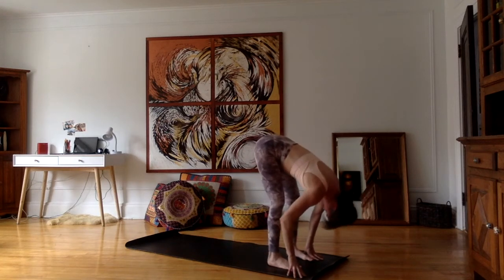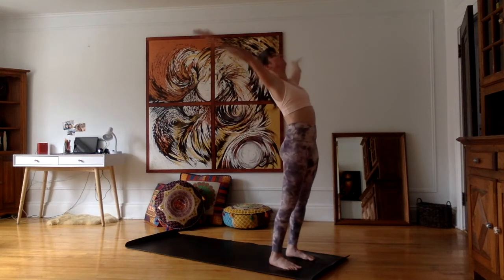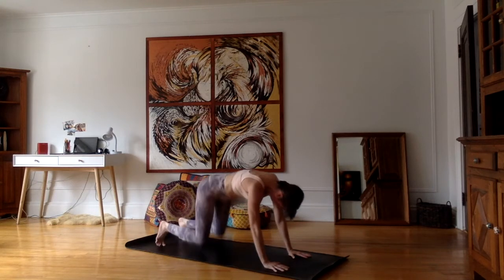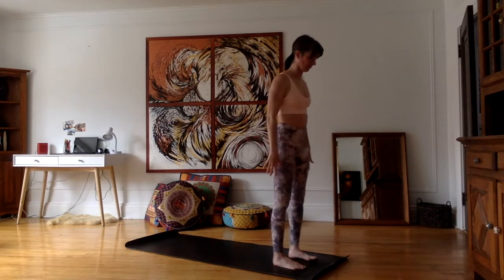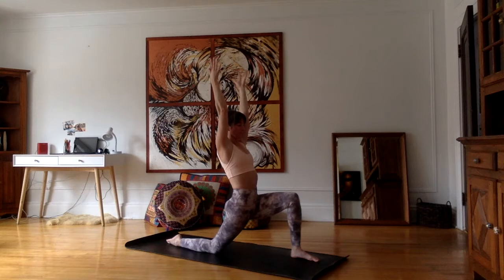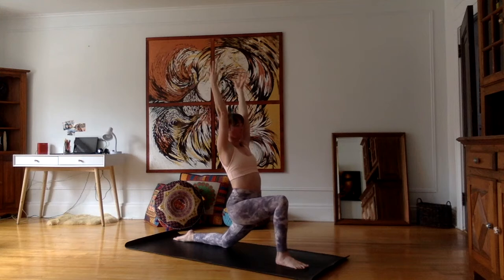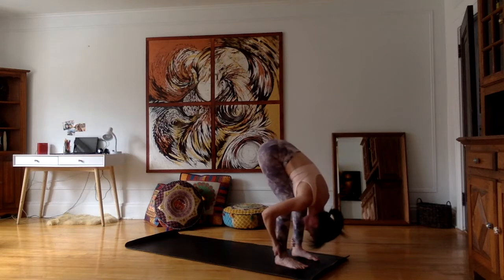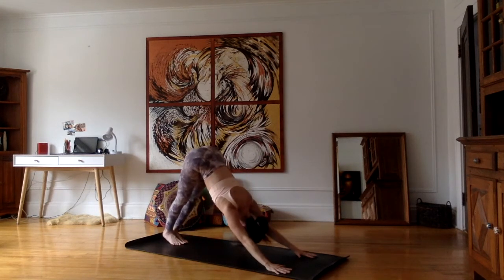Hatha yoga- opening the Hips and Heart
In this asana class we will be integrating the classic haha sun salutations. We will be focusing on postures which open the hips and the heart and we will also explore the crow pose which is an arm balancing posture. We will be moving slow paced so that we can focus on alignment and breath. Be gentle and loving with with yourself and respect your limits. Enjoy beautiful people. Namaste